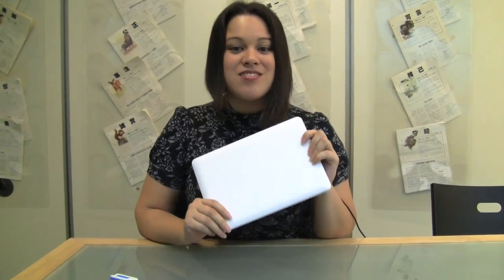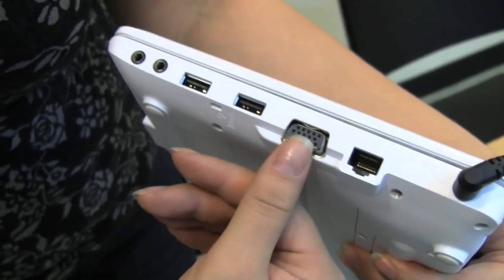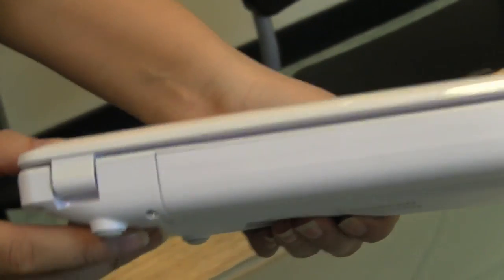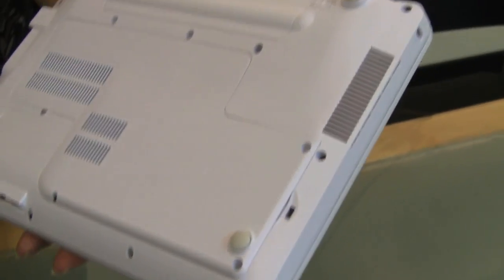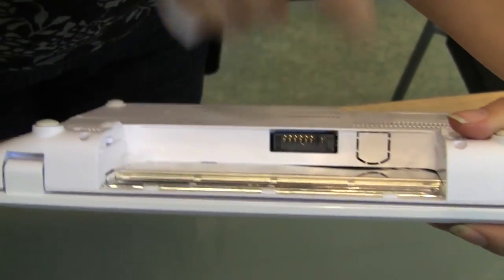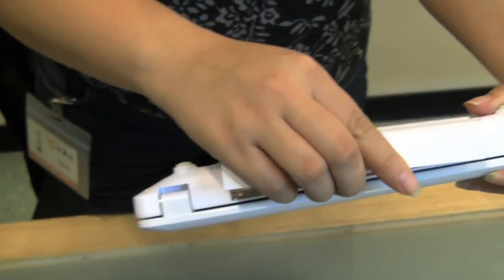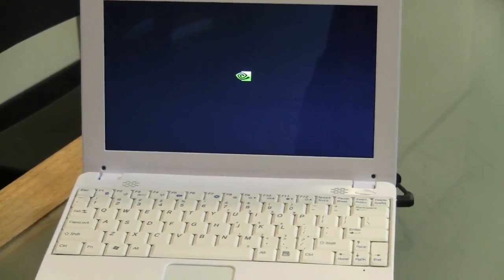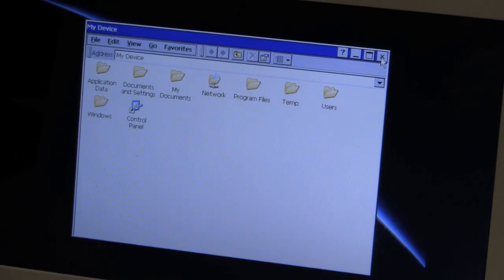Hands on & boot up of the Inventec Smartbook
Inventec has come out with a new smartbook.  Take a closer look at the boot up time of this unit with the Nvidia Tegra T600 chipset.